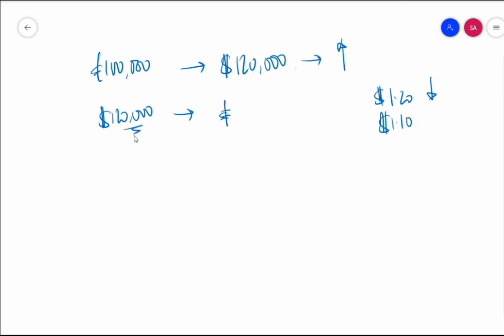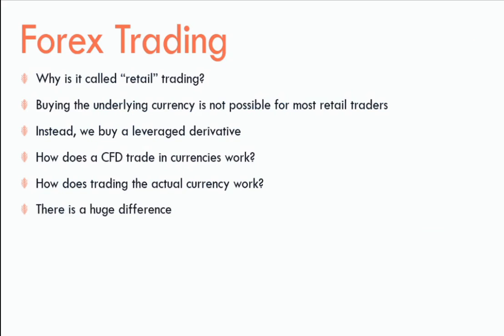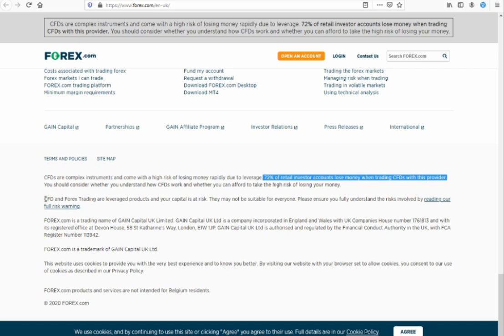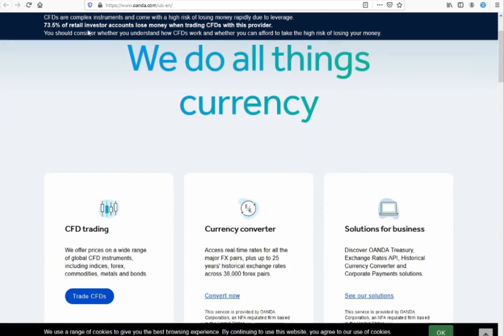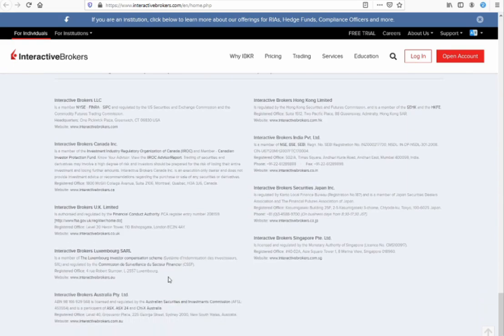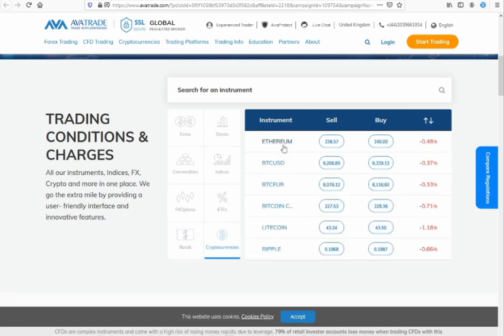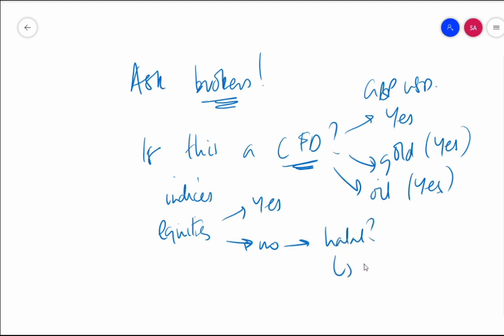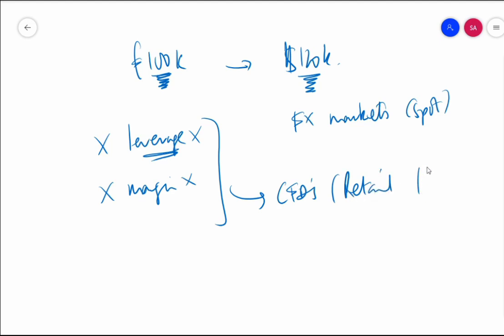Is Forex trading Halal? 4/6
Many Muslims assume Forex trading can be made halal — but is that really true?
This video breaks down the key elements of Forex contracts, leverage, and speculation, and assesses them in light of Islamic guidance